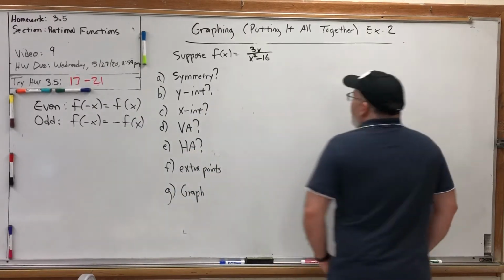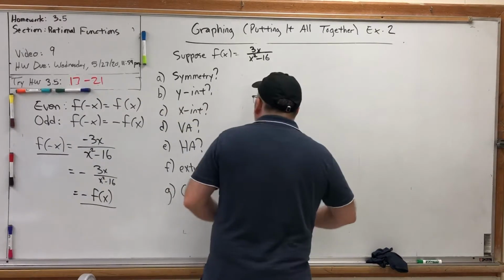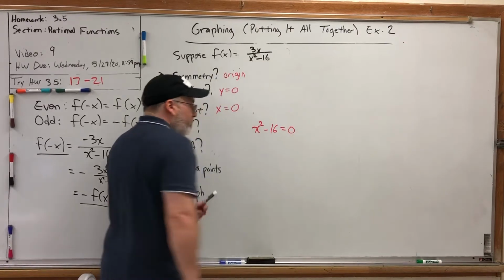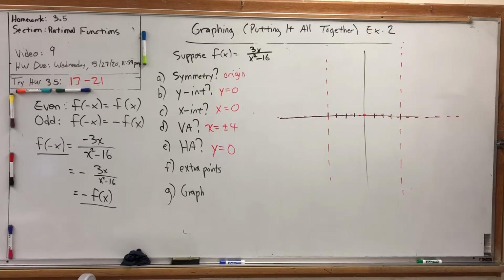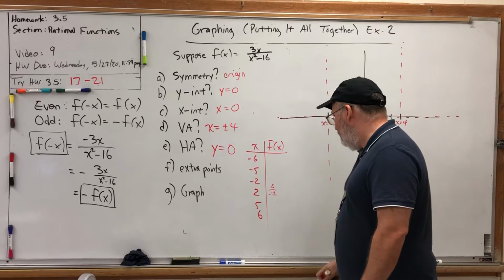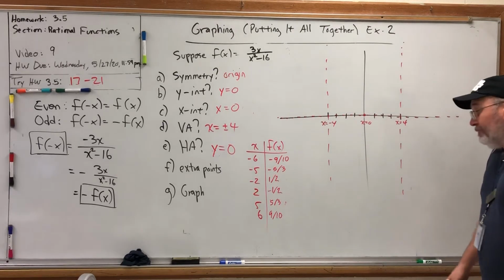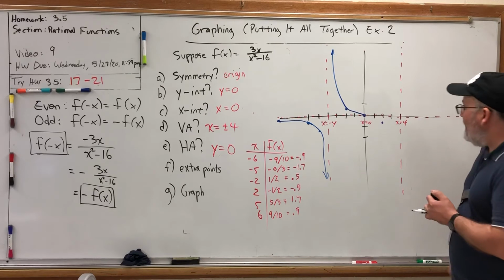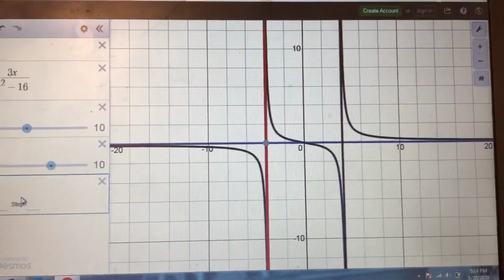HW 3.5 Rational Functions (9) – Graphing (Putting It All Together) Example 2